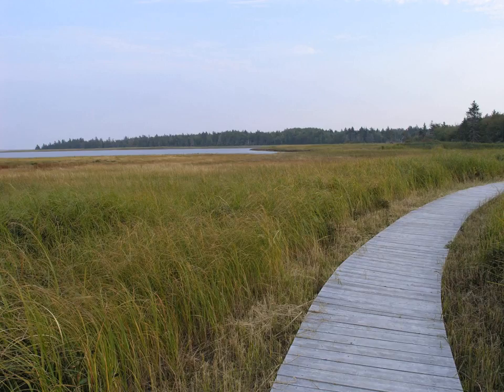Kouchibouguac National Park | Wikipedia audio article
This is an audio version of the Wikipedia Article:
Kouchibouguac National Park

00:01:15 1 History
00:04:12 2 Fauna
00:04:56 3 See also

- Socrates

SUMMARY
Kouchibouguac National Park ('kʊʃ.ɘ.boʊˌkwæk) is located on the east coast of New Brunswick, in Kouchibouguac. The park includes barrier islands, sand dunes, lagoons, salt marshes and forests. It provides habitat for seabirds, including the endangered piping plover, and the second largest tern colony in North America. Colonies of harbour seals and grey seals also inhabit the park's 25 kilometres (16 mi) of sand dunes. It is also home to the extremely rare and fragile Gulf of St. Lawrence aster, though in 2006, storms eradicated most of the asters' colonies. The park's size is 238 km2 (92 sq mi). Recreational activities in the park include swimming, cycling and hiking. In recent news, the park has reported sightings of the fisher marten in the area, making it one of the few places in New Brunswick that have fisher populations. The park's various public activities attract thousands of visitors each year. Kouchibouguac offers a range of activities, from a river adventure in a voyageur-style canoe, to going seal watching, to a talk about Mi'kmaq band governments. The park is also home to the popular Kelly's Beach.